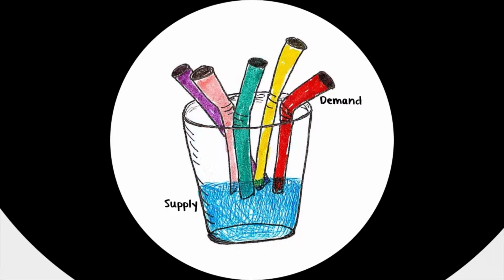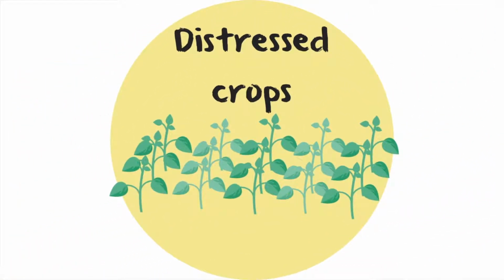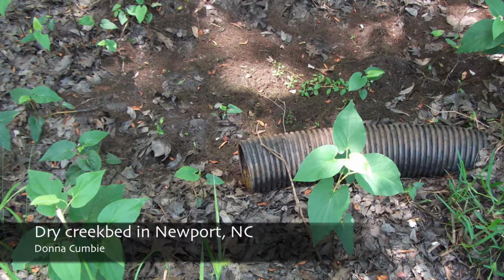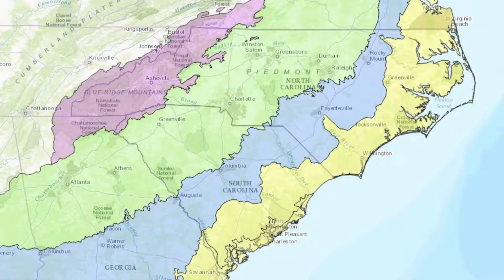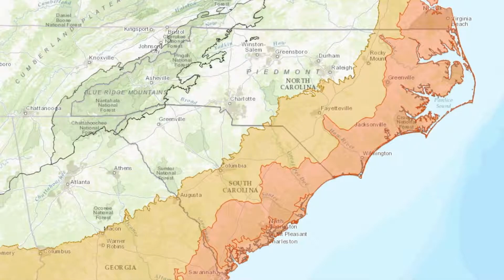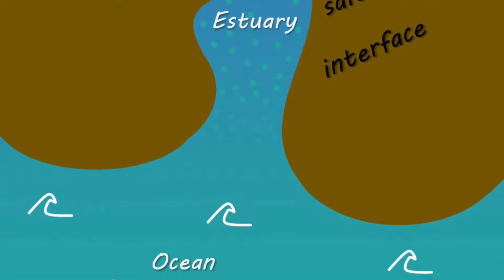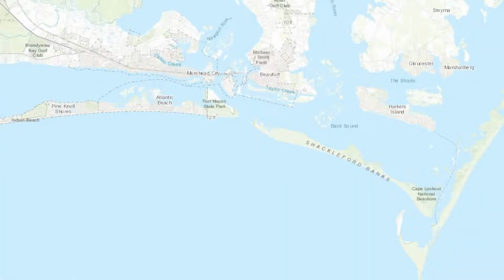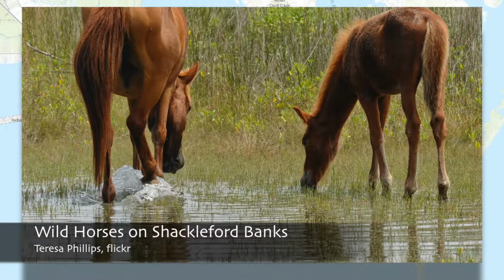Introduction to Coastal Drought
What is coastal drought? Watch to find out more about coastal drought and its impacts in the Carolinas.